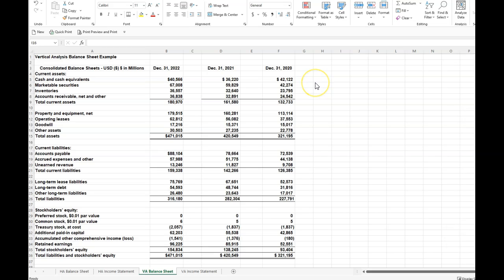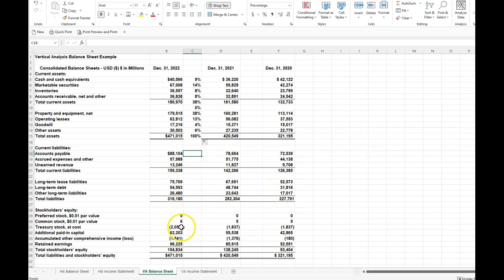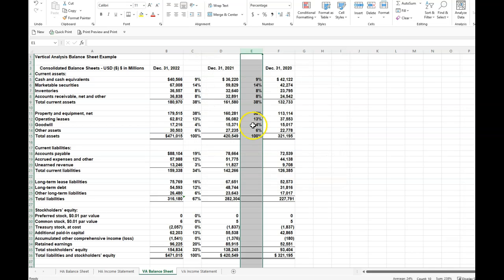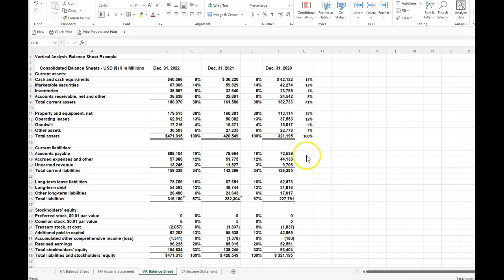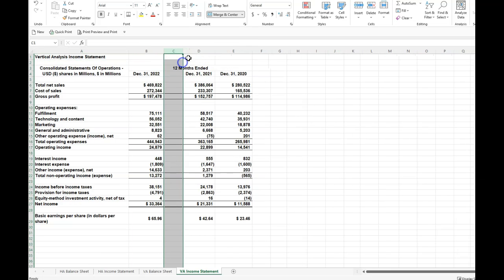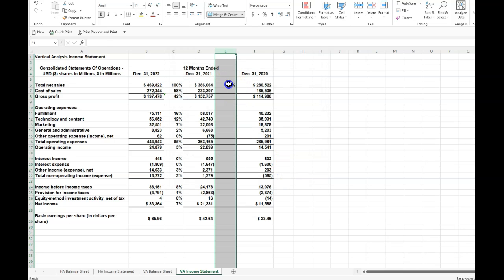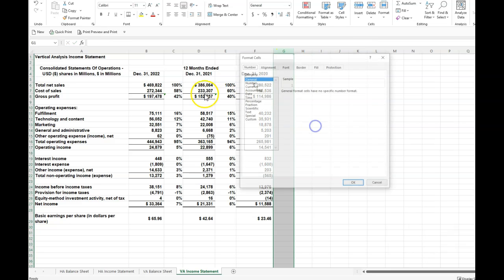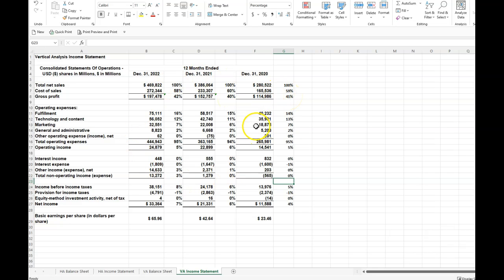Vertical Analysis on the Balance Sheet & Income Statement